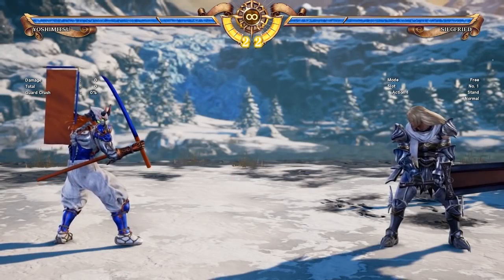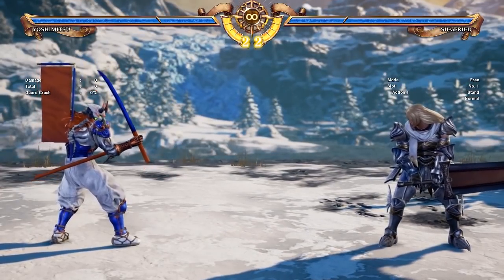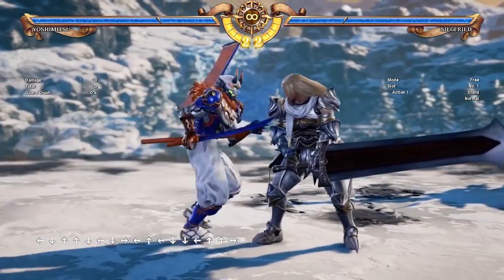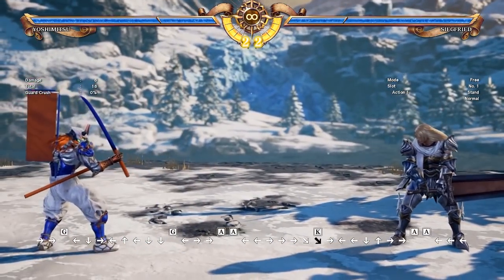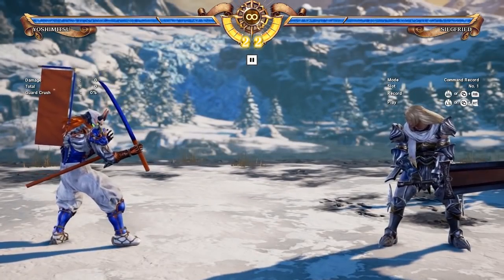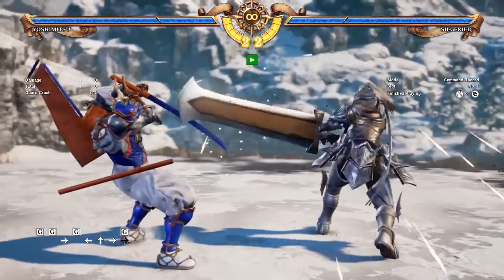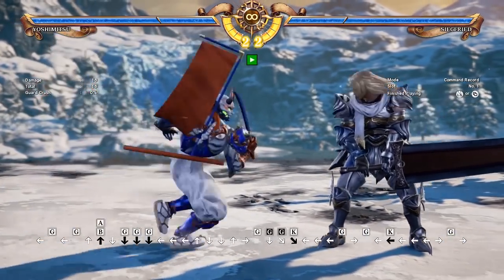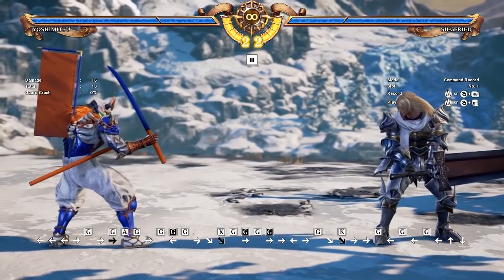Manji Mixtapezz: A Neutral Game Overview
Just a basic overview of how I think about the neutral game with Yoshimitsu.